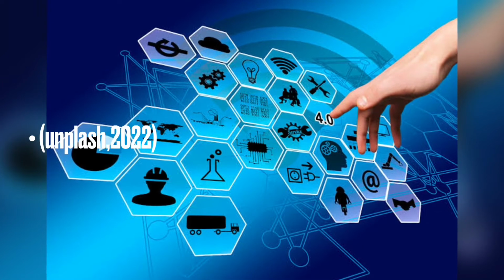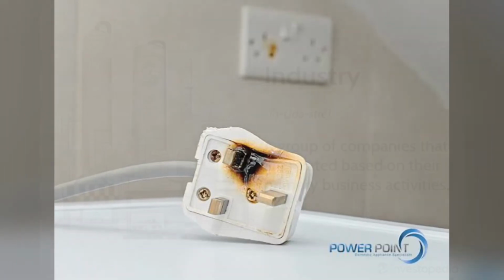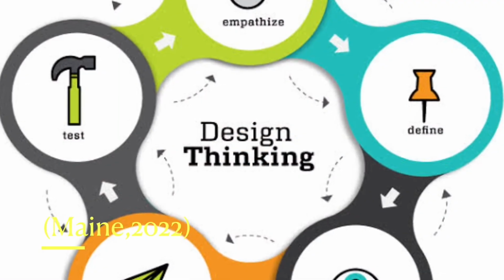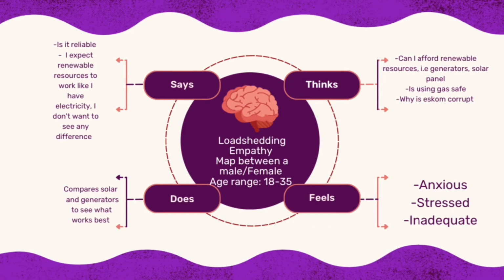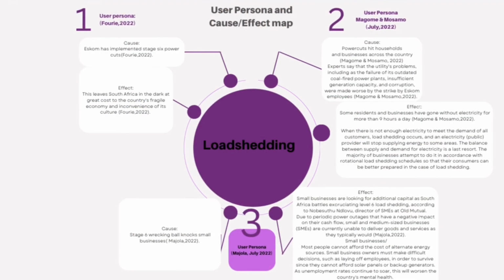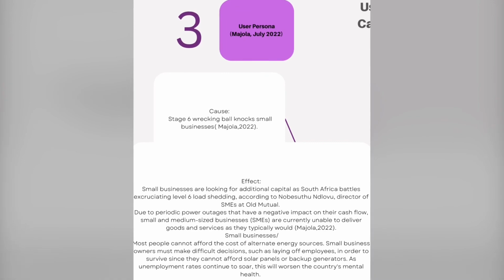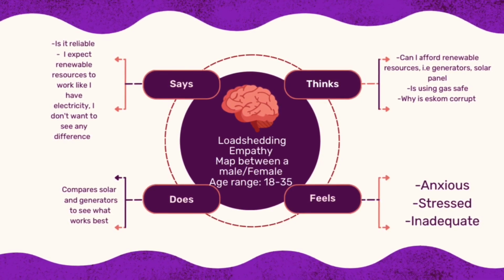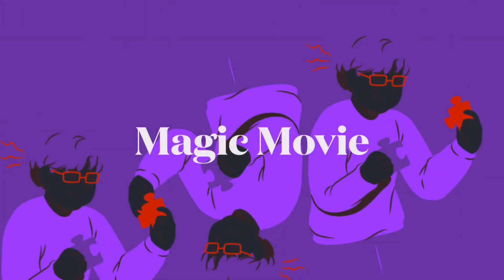Principles of Innovation (Vlog hosted by Khanyisile Khosa and Acgobile Hlungulu)